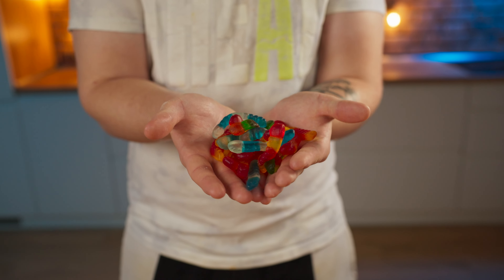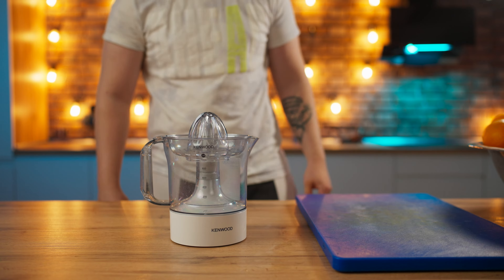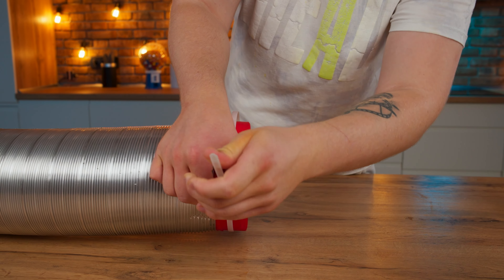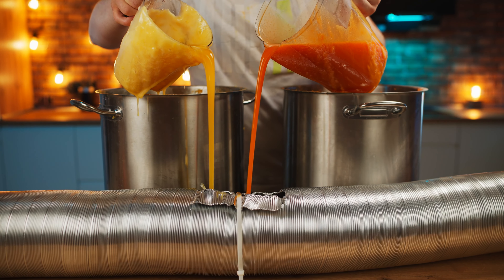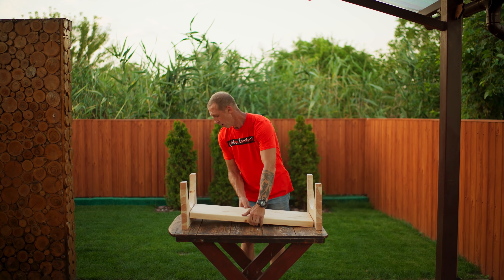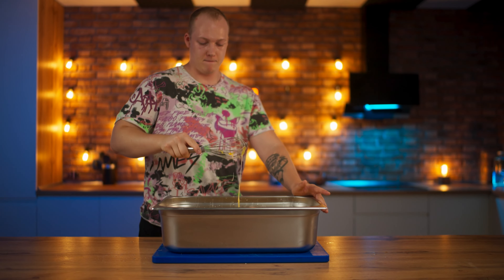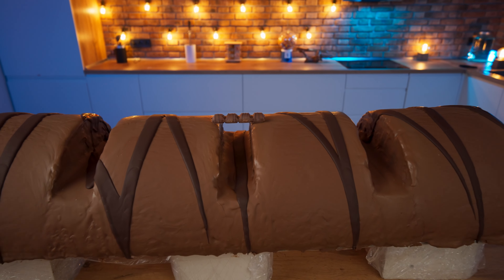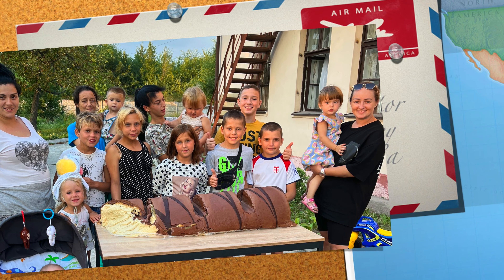Giant 66-Pound Gummy Worm | How to Make The World’s Largest DIY Gummy Worm by VANZAI